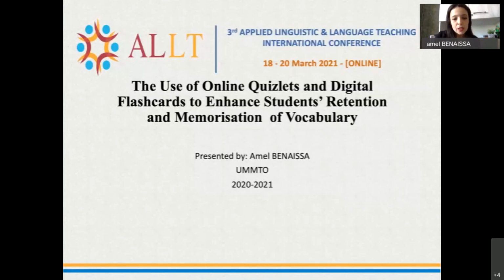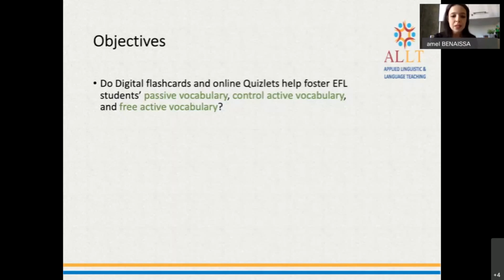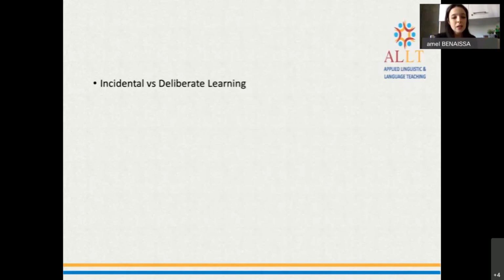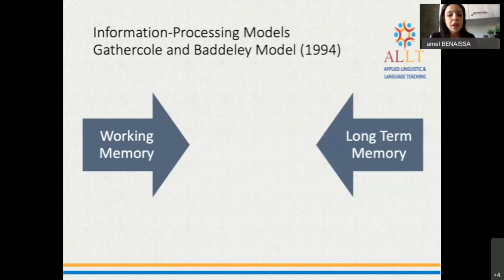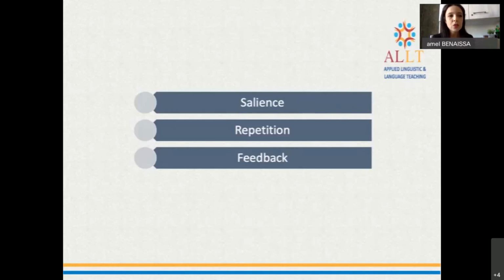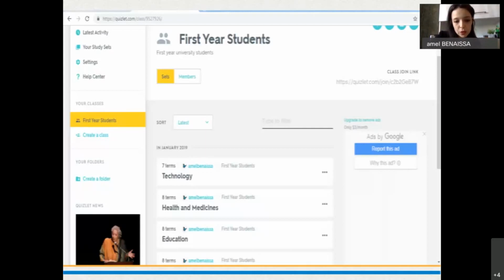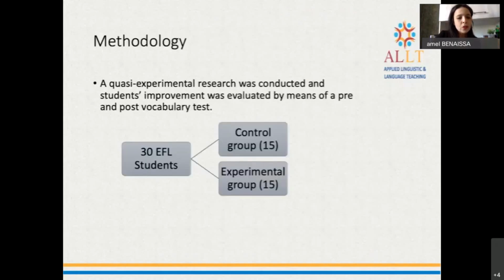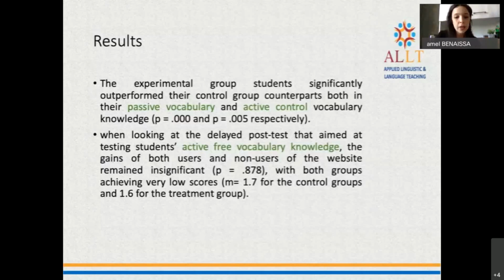The Use of Online Quizlets and Digital Flashcards to Enhance Students' Cognitive Skills.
Presented by: Amel Benaissa at the ALLT 2021 International Virtual Conference, 18th-20th March 2021. Virtual Room 2 - Panel 02C (Technology - Based Teaching and Learning). Friday, 19th March 2021.